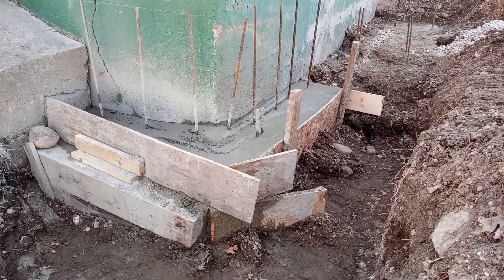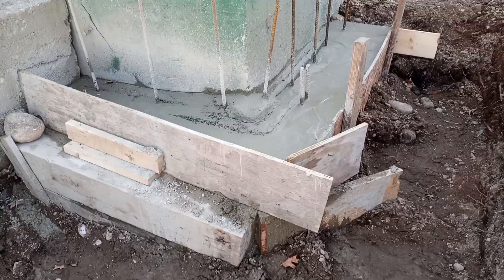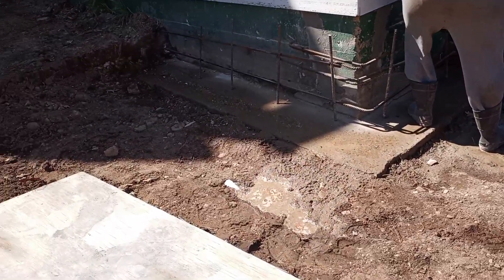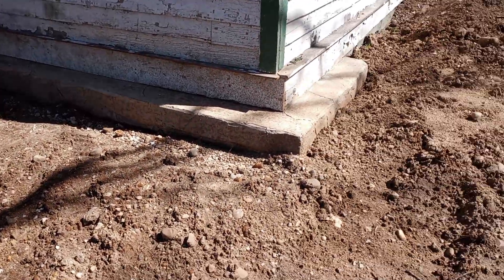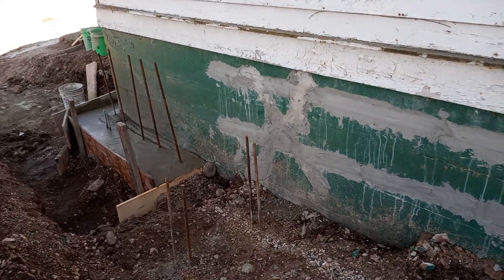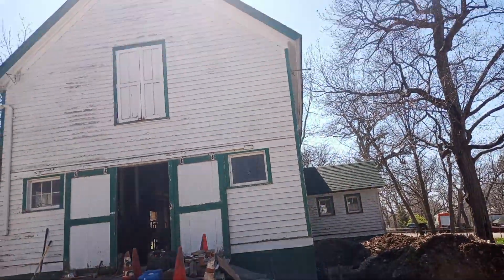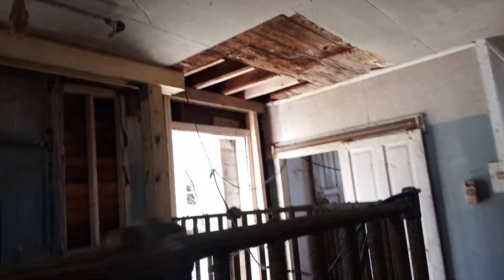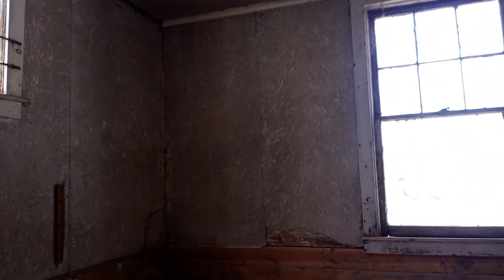This old barn part one.